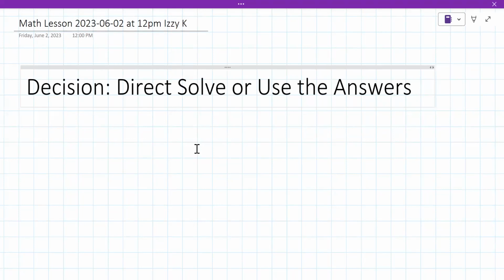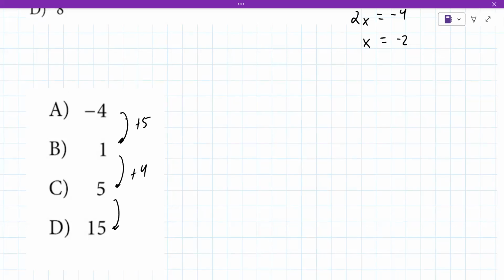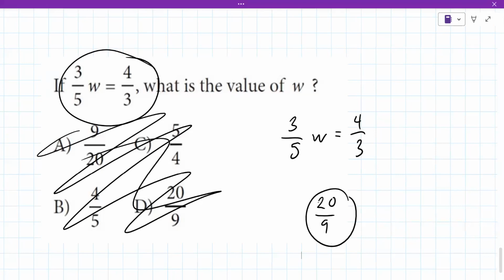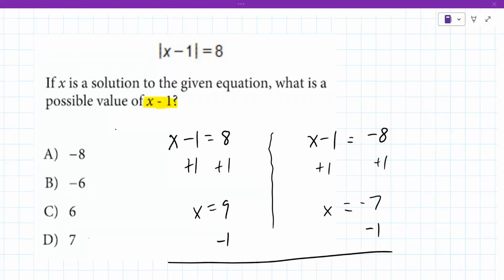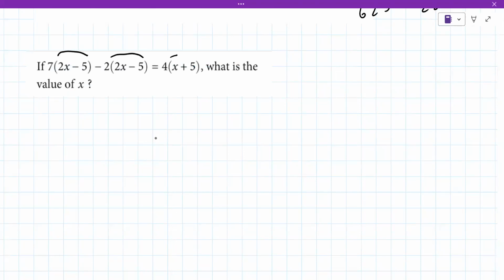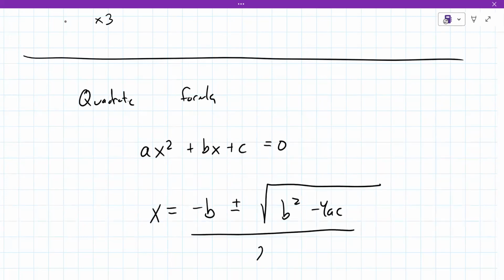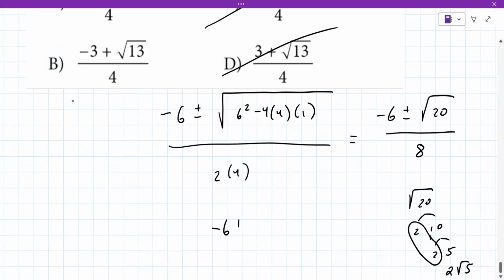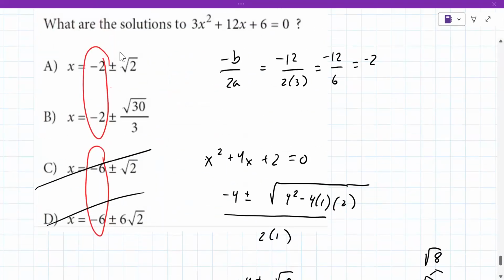High School Algebra 2 Lesson [2023-06-02 at 12pm MST Izzy K]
This lesson covered topics in SAT Prep including reviewing the answer space and direct solving, as well as solving quadratic equations using the quadratic formula.